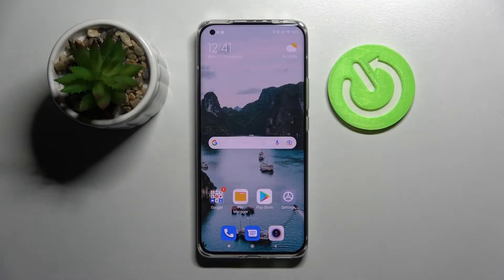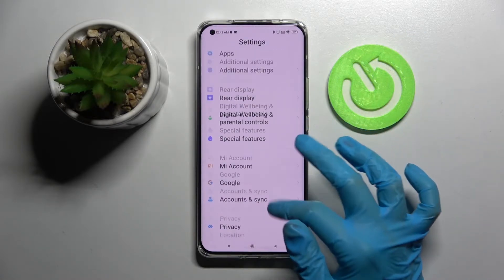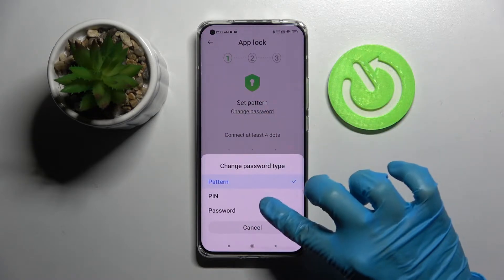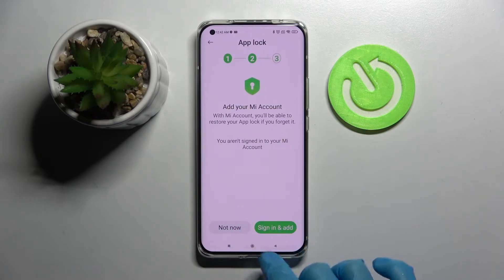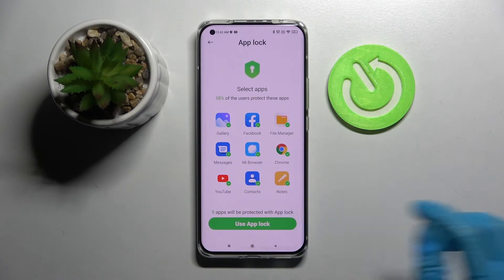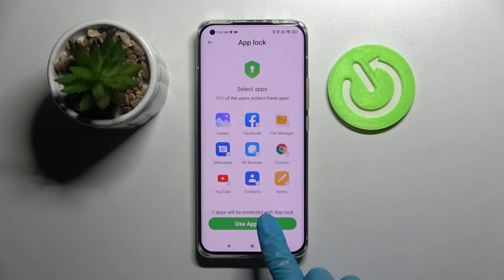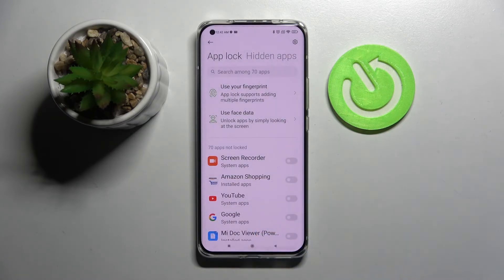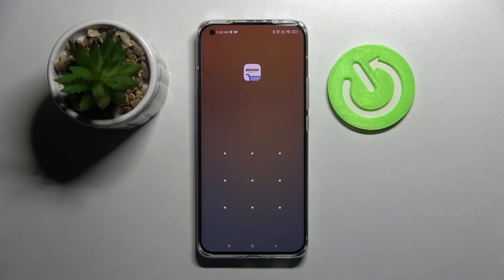Xiaomi Mi 11 Ultra - How To Lock Apps With Password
If you want to secure your Apps with password, this video might be essential. Simply follow our step-by-step video tutorial and learn how to put password for any app on your android smartphone.

How to put password on apps Xiaomi Mi 11 Ultra ?
How to set password  on Xiaomi Mi 11 Ultra ?
Locking apps with password Xiaomi Mi 11 Ultra
Lock specific apps on Xiaomi Mi 11 Ultra